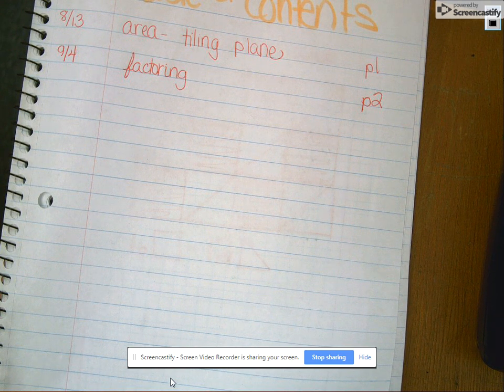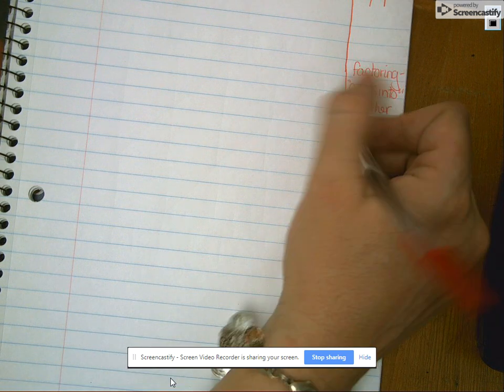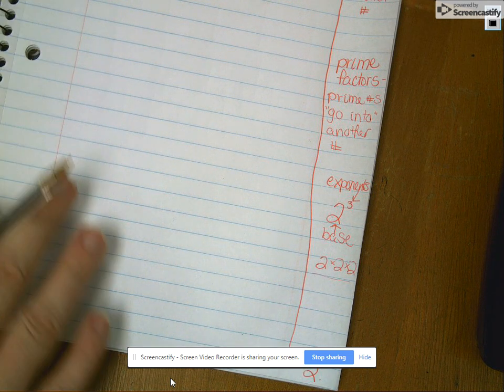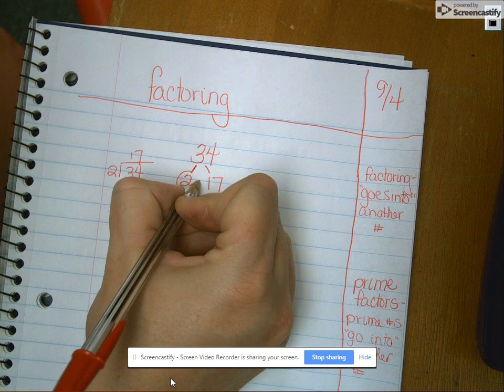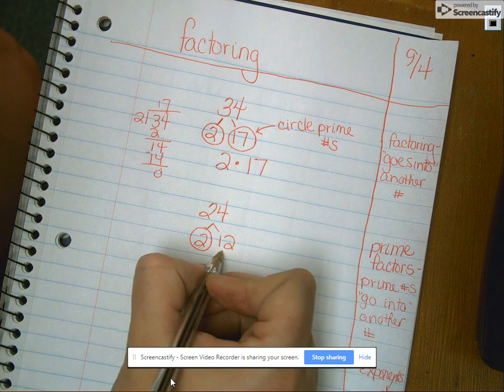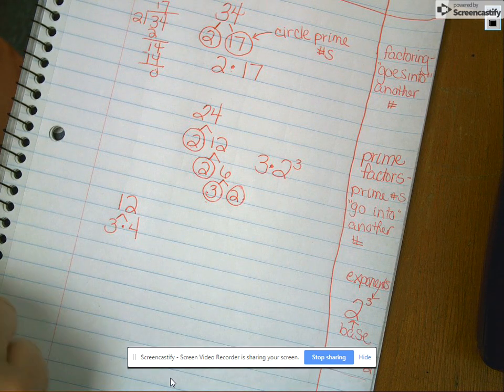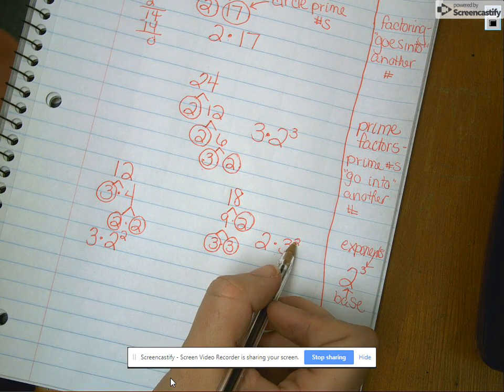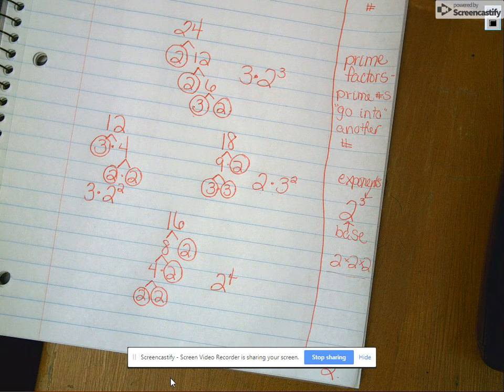Sep 4, 2018 7:15 AM